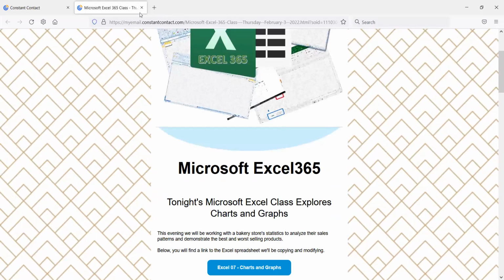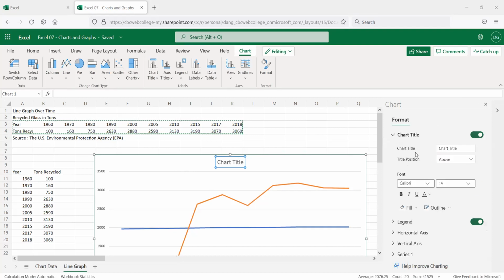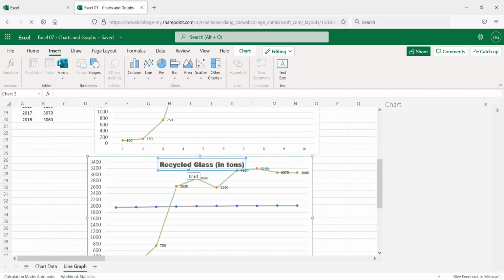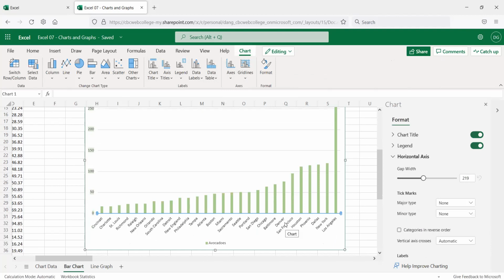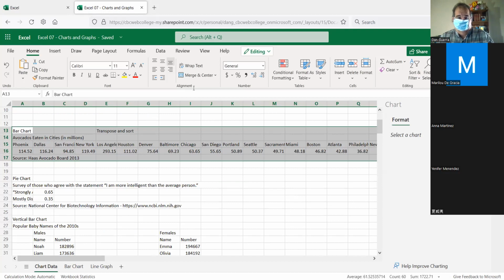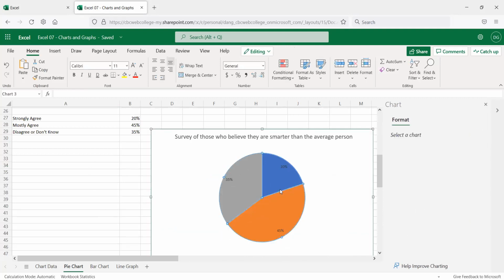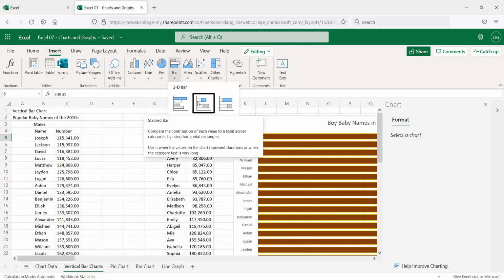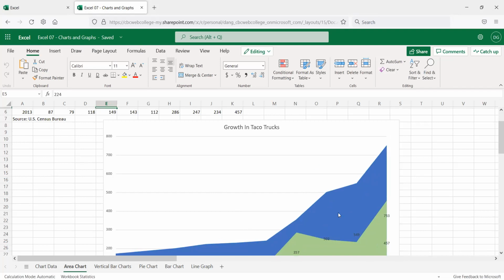Microsoft Excel Thursday February 3, 2022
3D formulas, absolute cell references, CountIf and SumIF formulas.